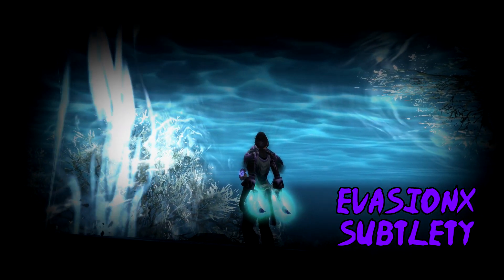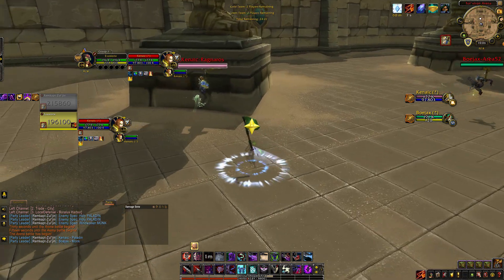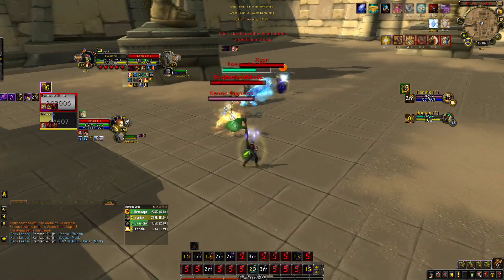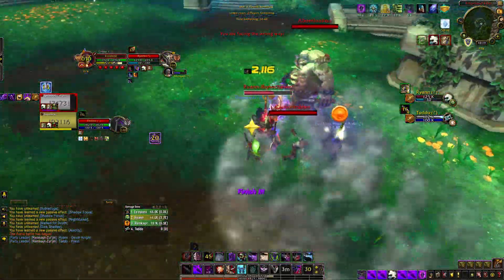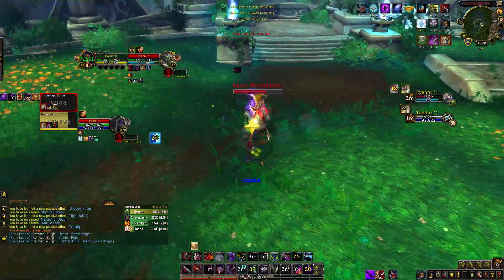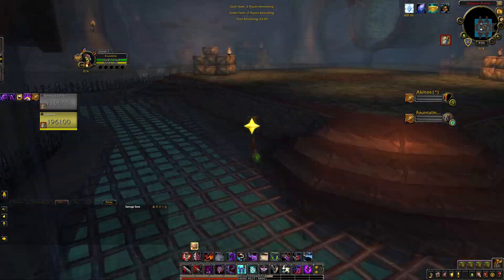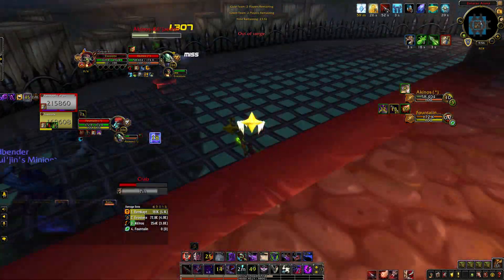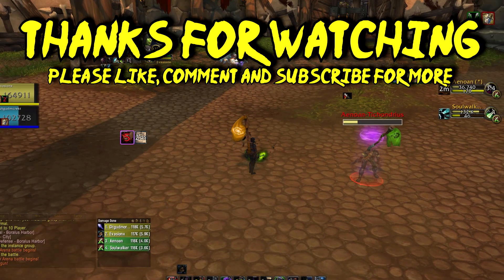8.1 Subtlety Rogue PvP - 2v2 Spriest/Rogue W/Commentary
Sup dudes Evasion here, Welcome back to another video! Today we have some more Rogue/Shadow Priest 2v2 I was dealing with some audio recording problems for this video which have been fixed. Anyway for now please enjoy these clips and for those of you that missed the previous video be sure to check it out below!

Previous educational commentary video!